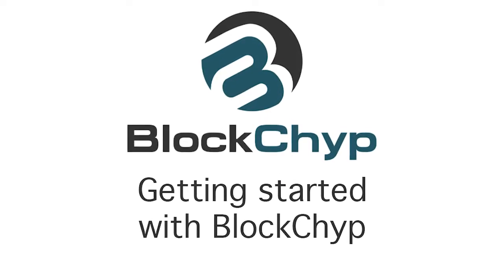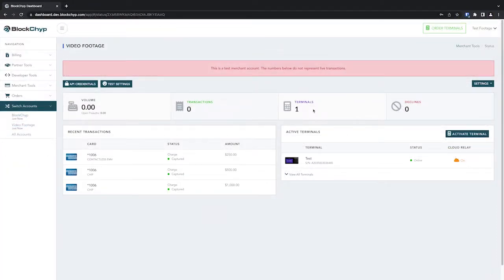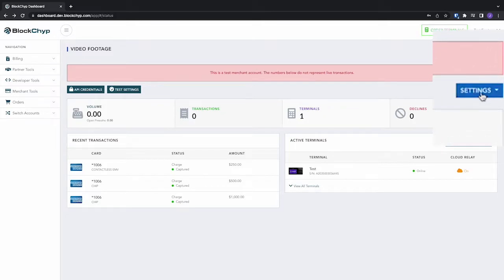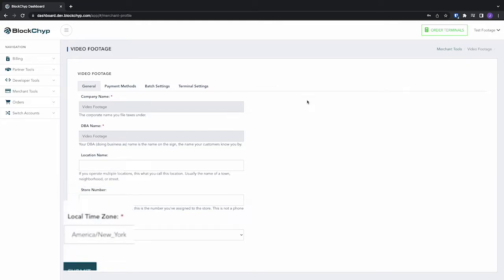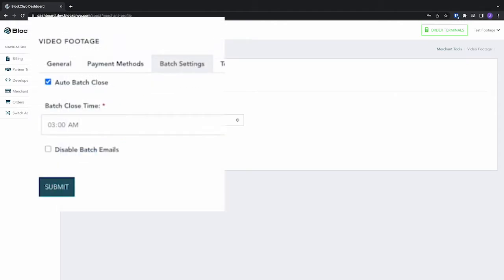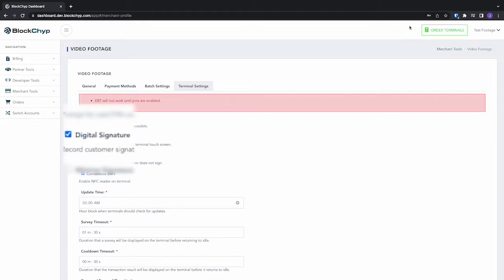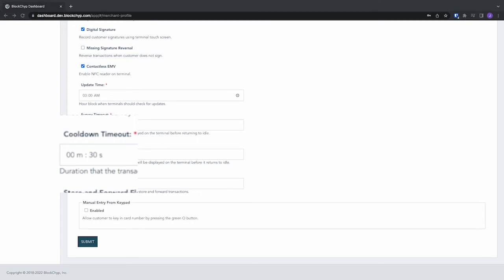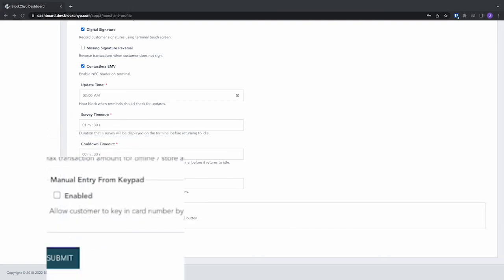Lab Series: Merchant Dashboard Instructional Video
How to use BlockChyp's merchant dashboard, which provides all the tools you need to manage your terminal.

Choose BlockChyp and experience the difference of a payment processing solution designed with your success in mind.

Flexibility.  Innovation.  Transparency.  Payments for Innovators™